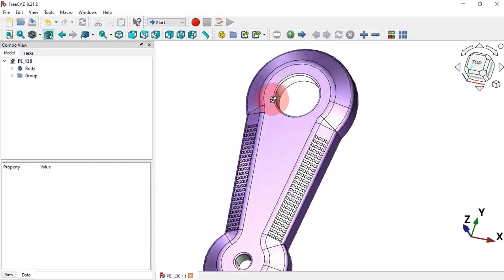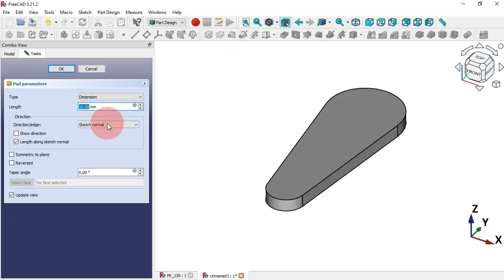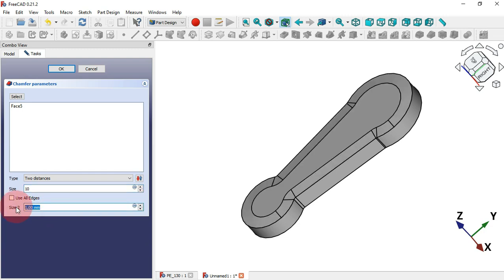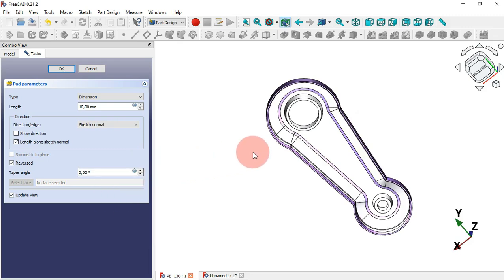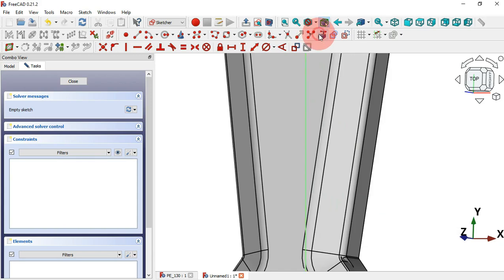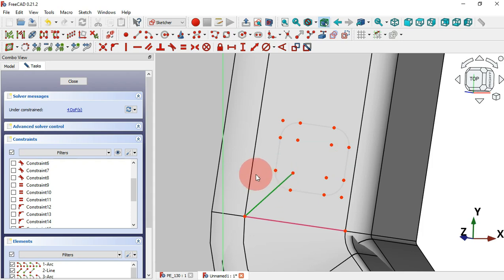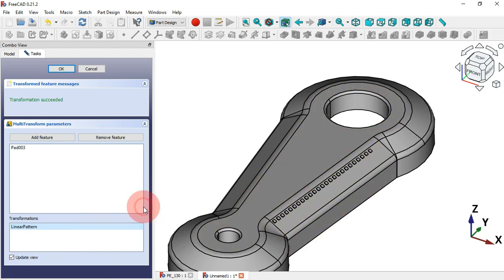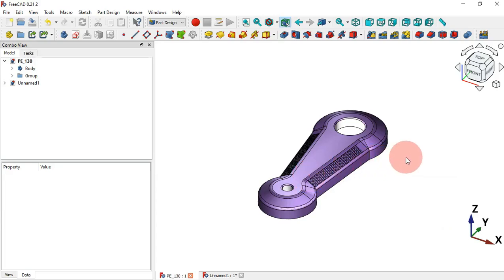FreeCAD 0.21 Beginners tutorial: pratical exercise 130 (Chamfer, Linear pattern, Mirror, Hole)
Hello!
I hope you like this video. In this video you will see how to easily design the model using Chamfer (Two distance), custom direction in linear pattern, mirror pattern, create holes without sketch in PartDesign workbench.